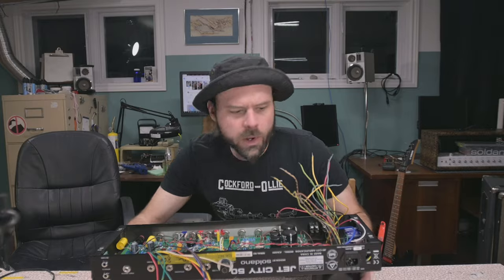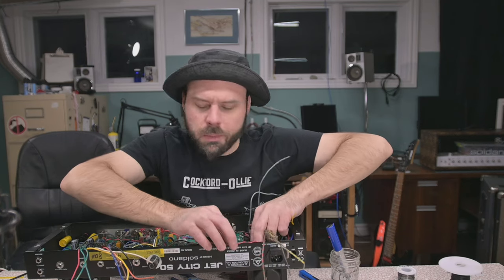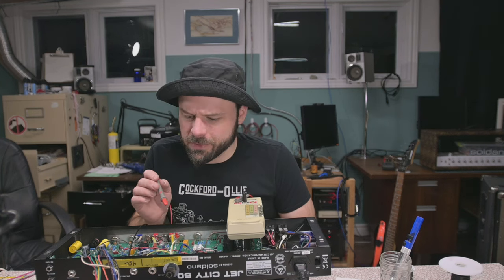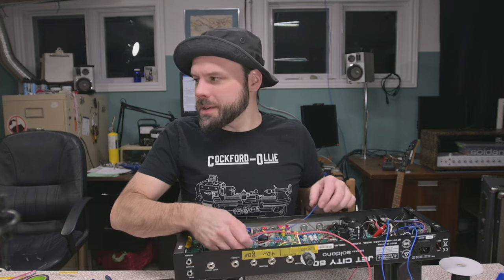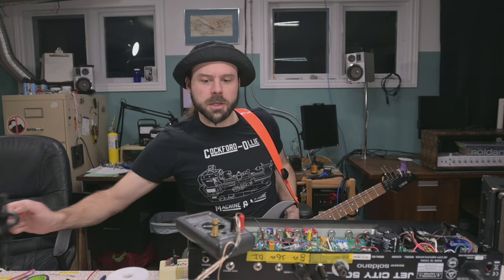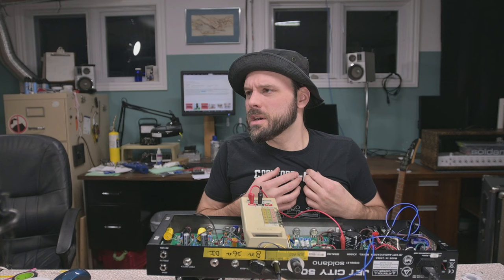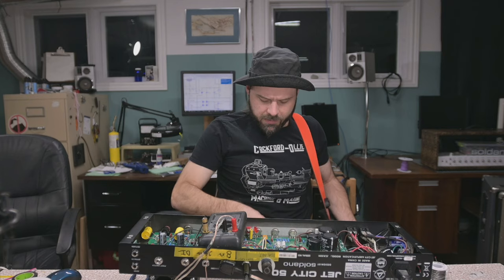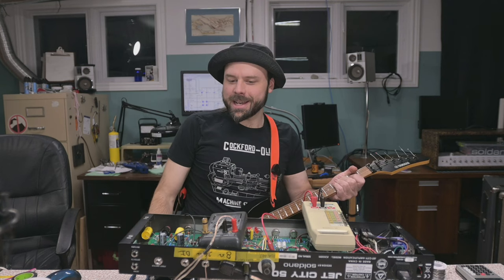Jet City Violence Ep.5 - Wiring New Transformers Part 2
After finally managing to mount the transformers, I can now get to the fun part !

Jet City JCA50H Transformer Replacement